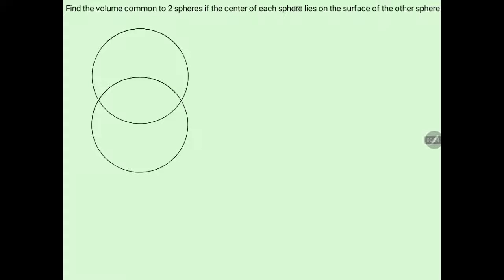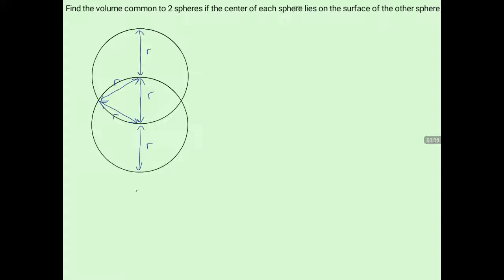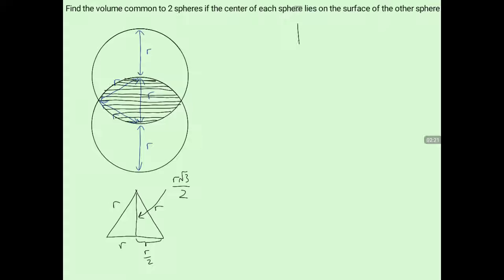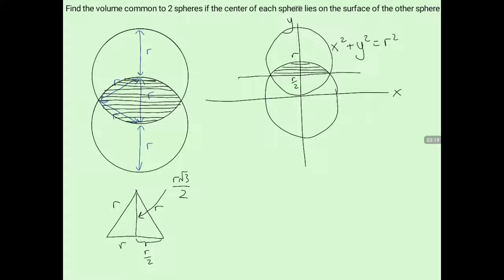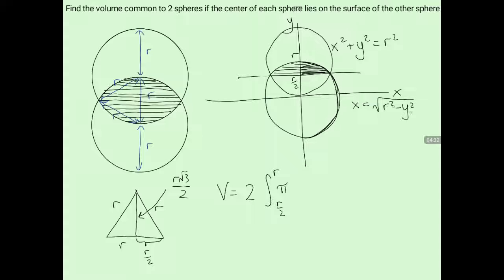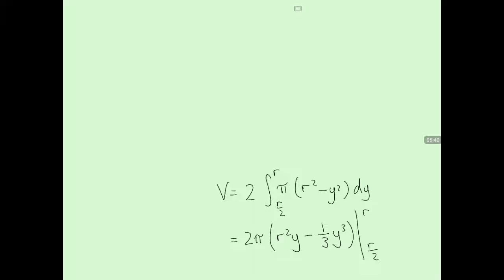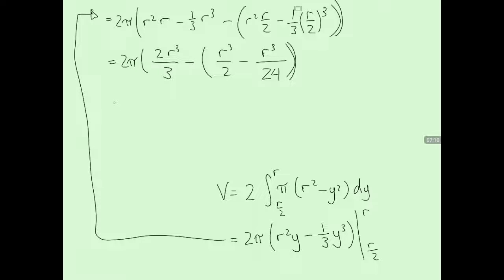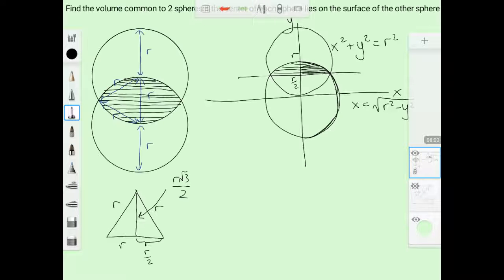Integrating volumes 4